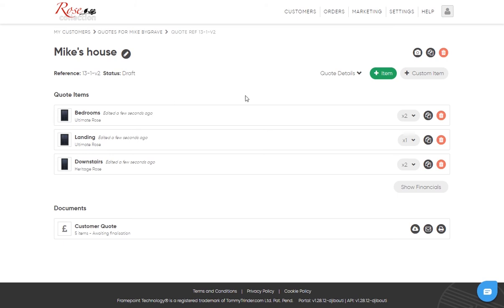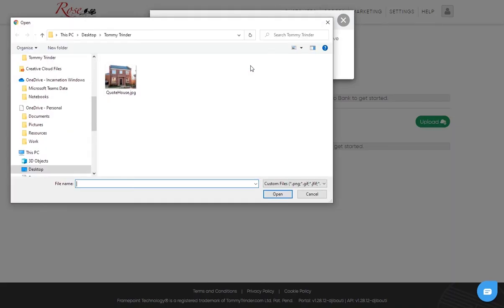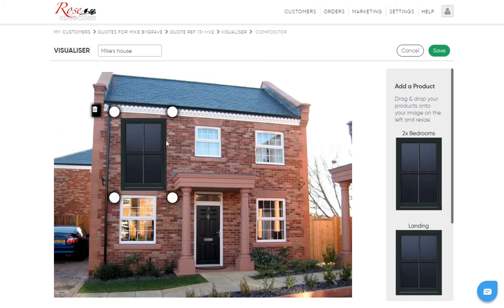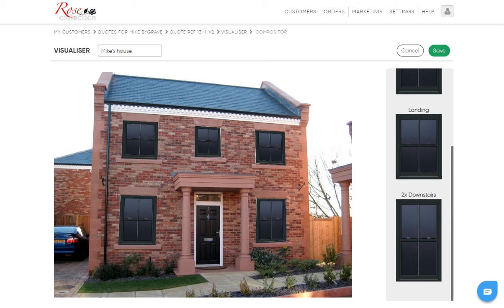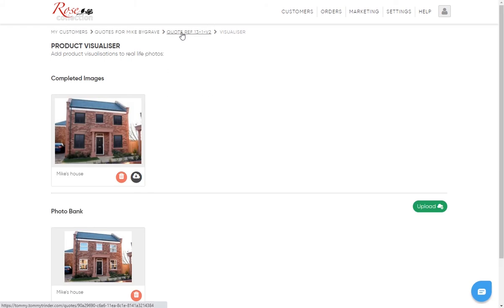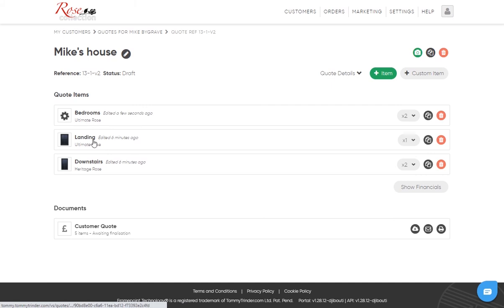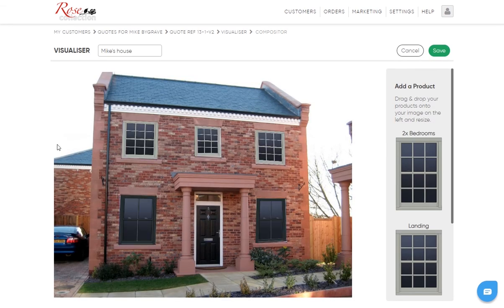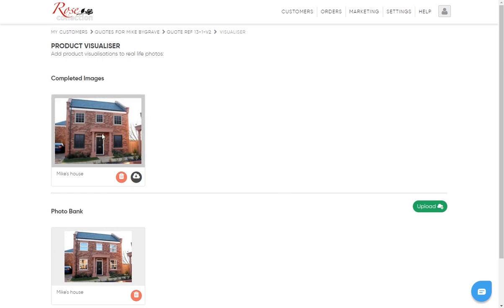Showing a customer a visualisation of their quote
Walkthrough video showing you how to show your customer how the windows you've quoted will look in their home, using the Framepoint system from Tommy Trinder.